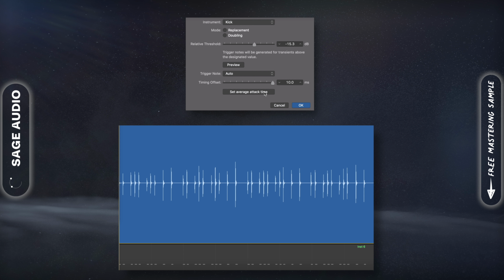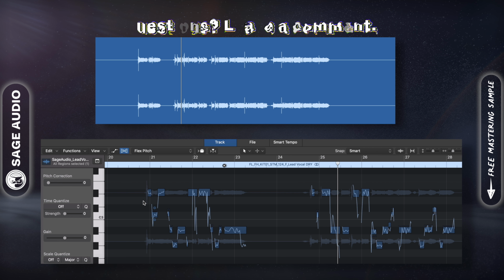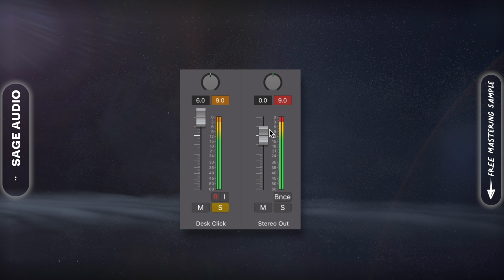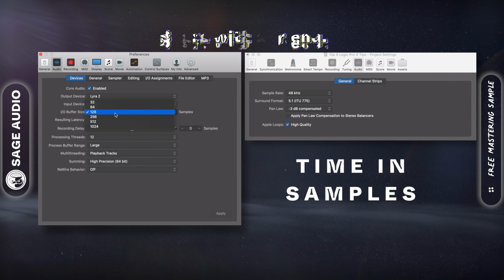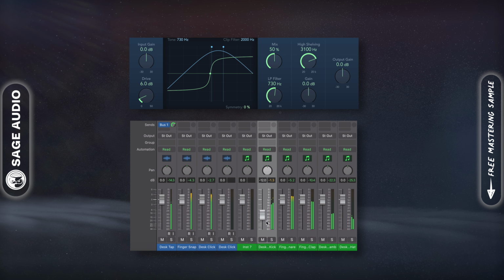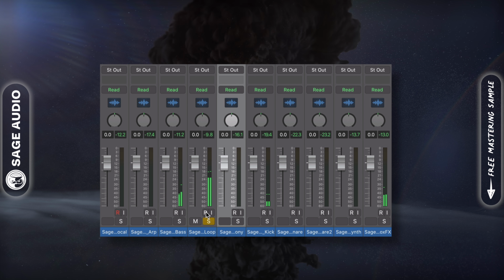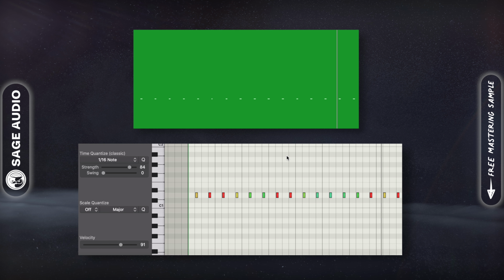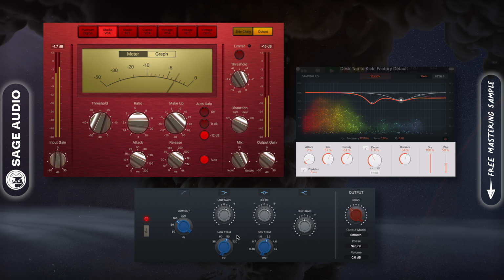Top 9 Logic Pro X Tips